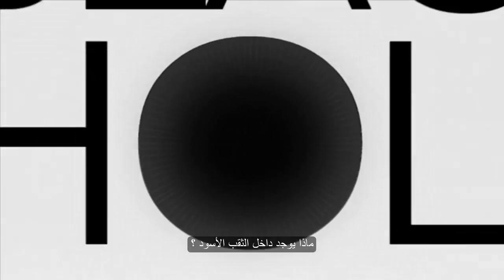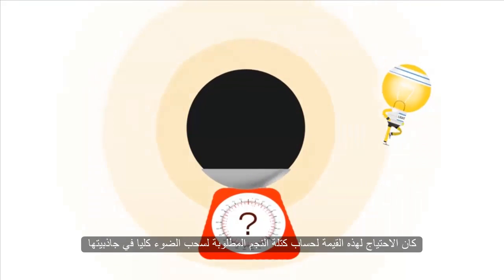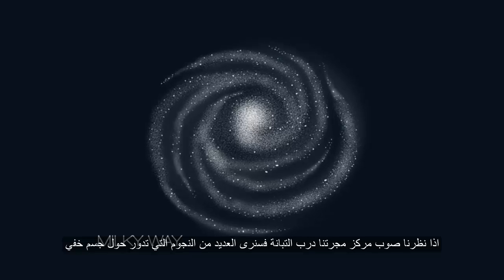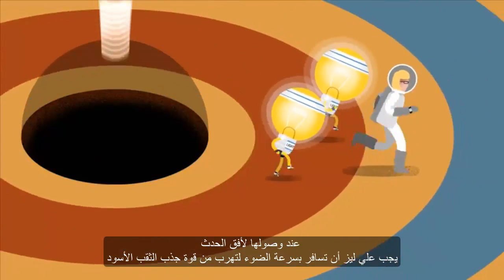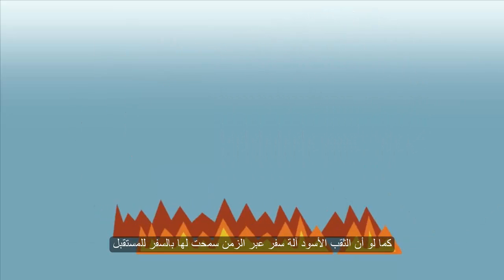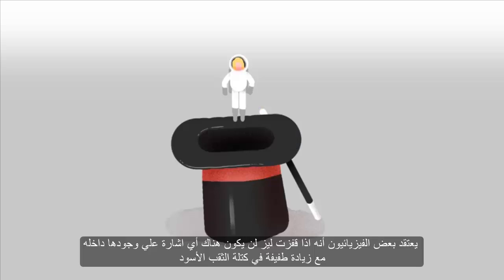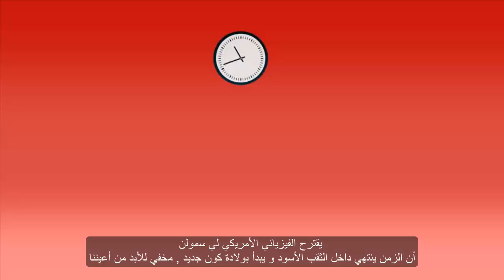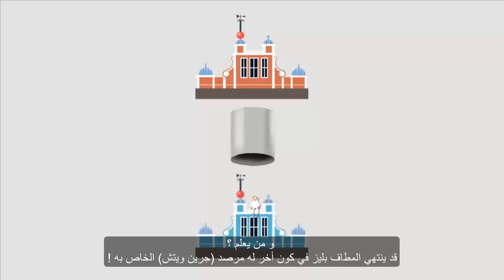ماذا بداخل الثقوب السوداء؟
ترجمة: أحمد محمد
دمج: سيف محمد